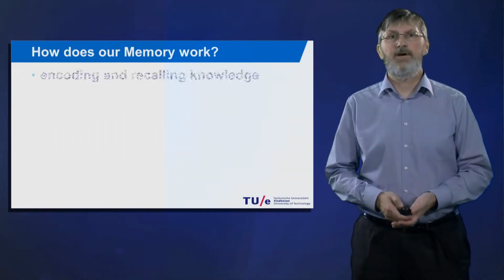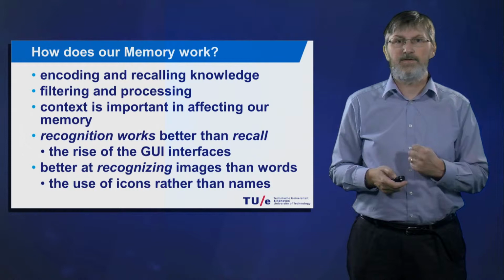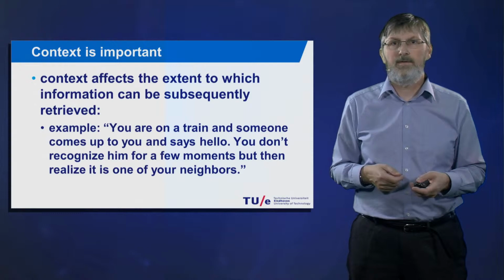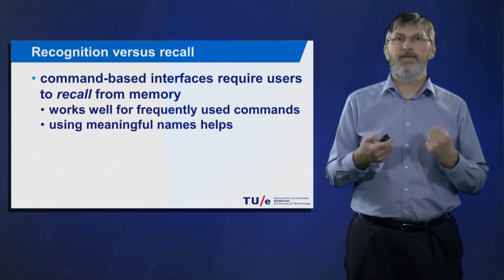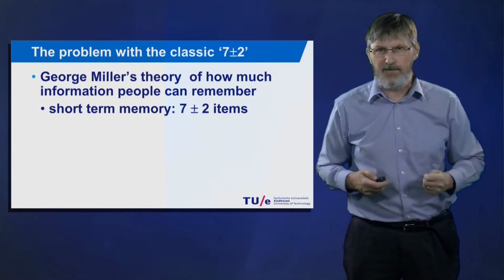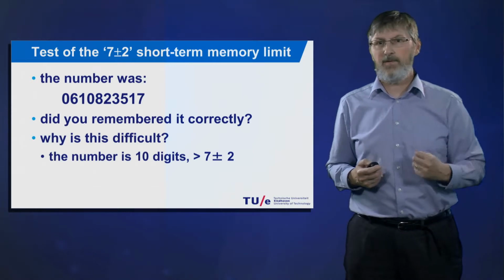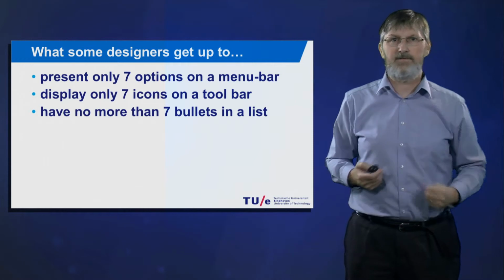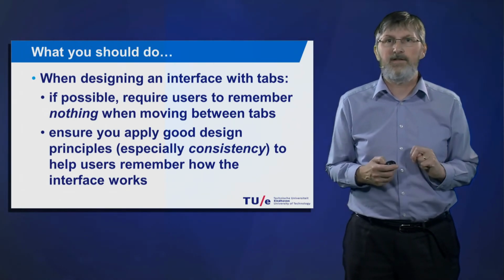Human-Technology Interaction. Lection 5. Part 2 of 5.